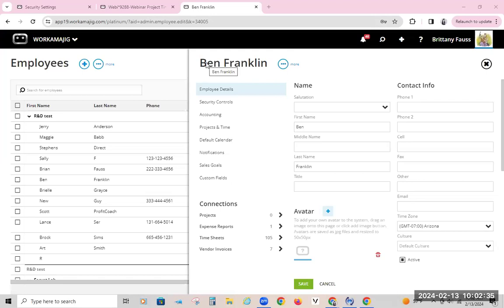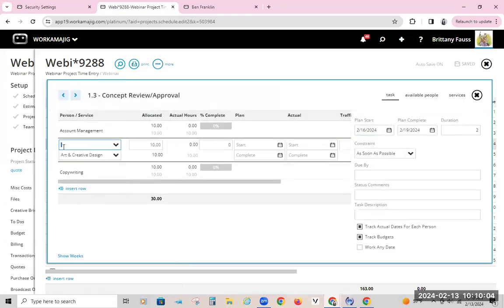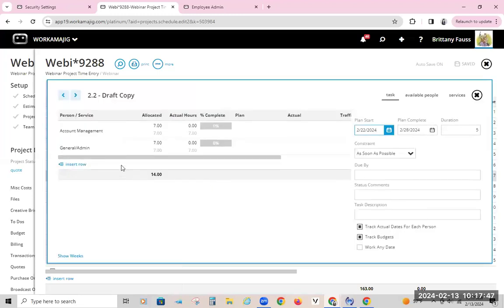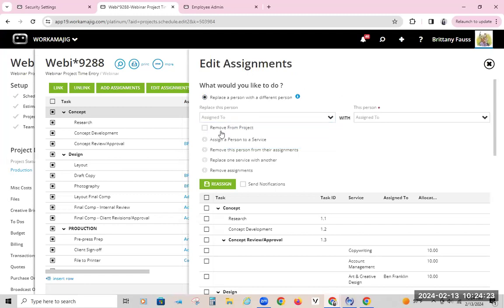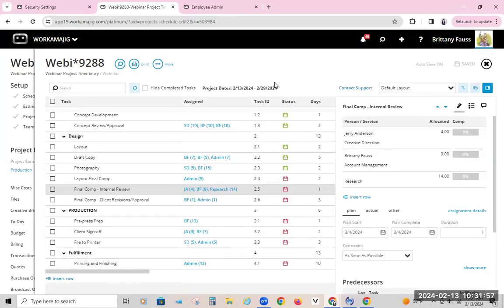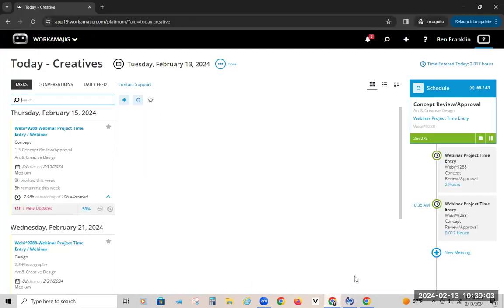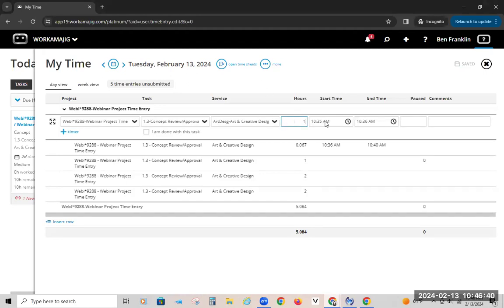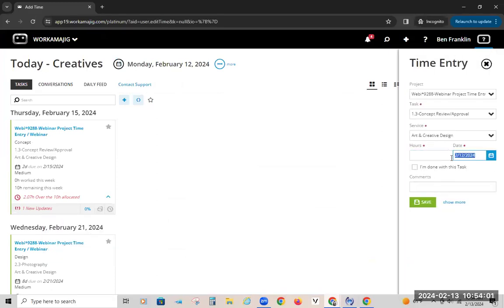Do You Have Time? | Admin/Management Role, Intermediate Level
In this webinar, we will look at time entry and how management is able to control how and what staff can enter.